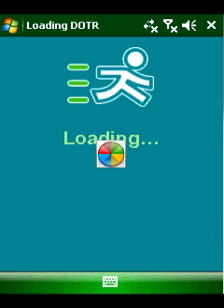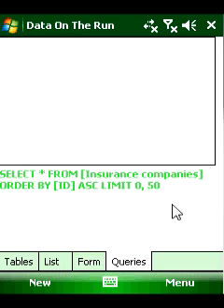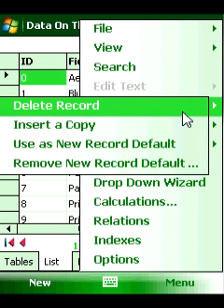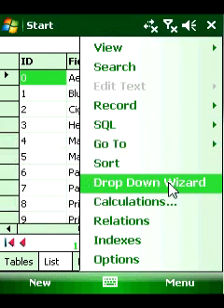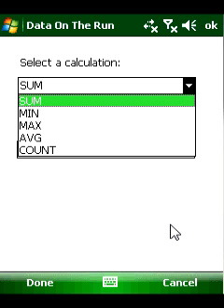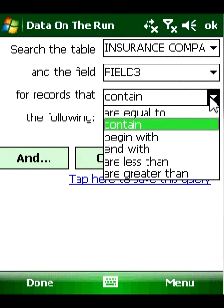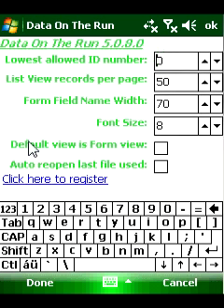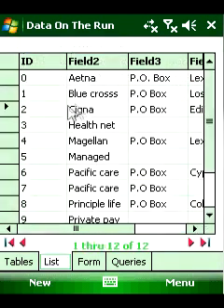Data on the Run - Handster.com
Data On The Run is an easy to use database program for windows mobile devices. Data on the run includes many new features such as, an all new database engine and a new synchronization manager. Download from Handster.com